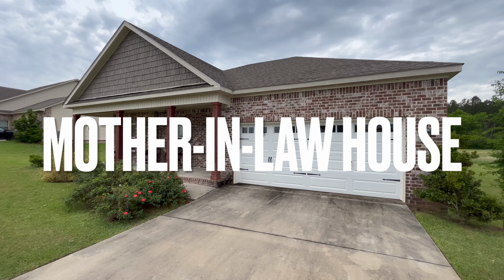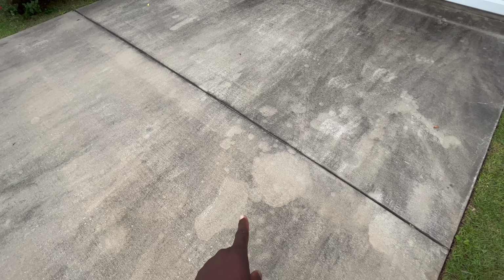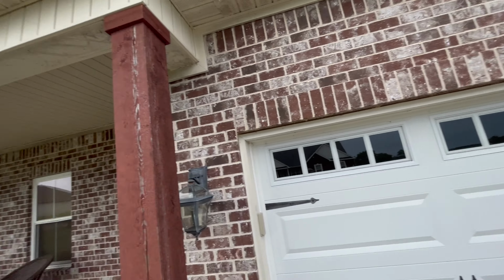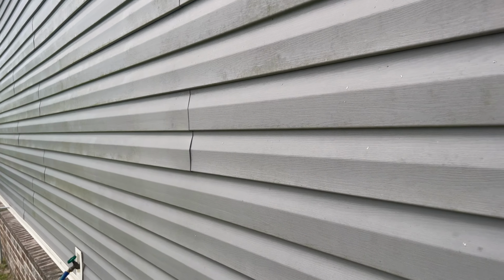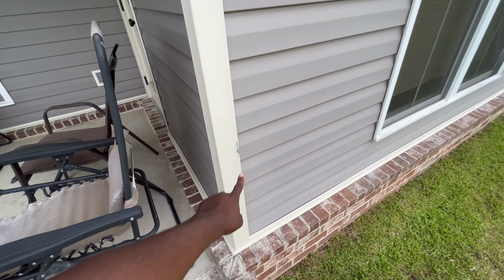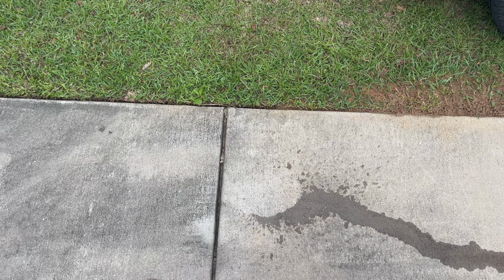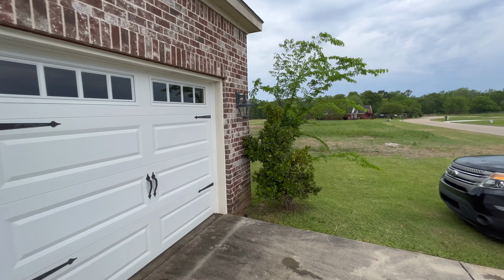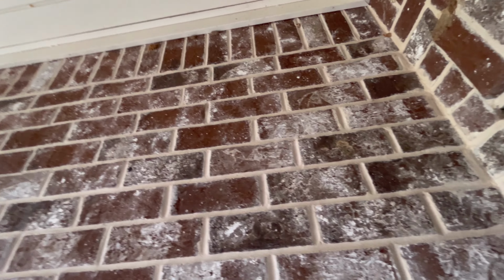How To Pressure Wash a House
A few things to pay attention to before you start a house wash.

QUESTION - Have a question about anything? Post in the comment section of this video

About:
Remember to walk around the entire house making sure you inspect what you expect! Pull you camera out and record/snap the entire house.